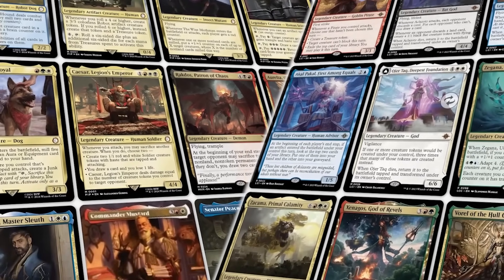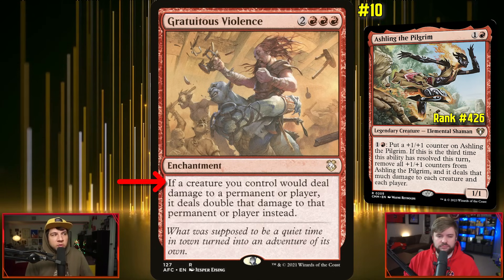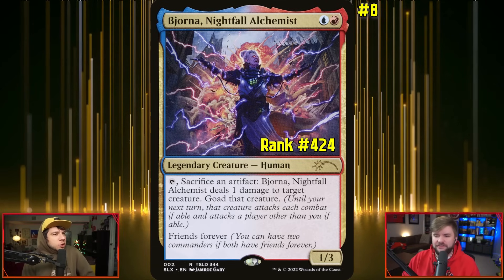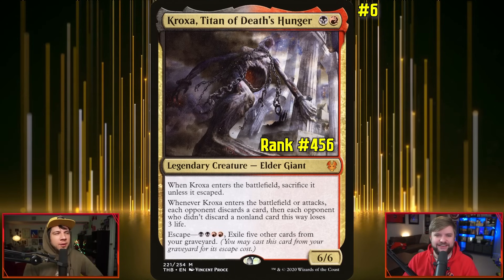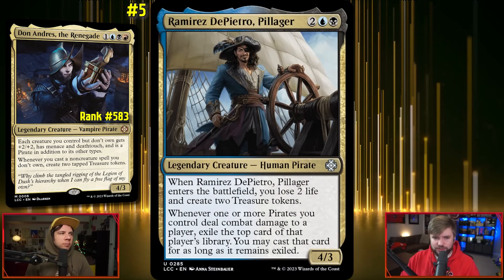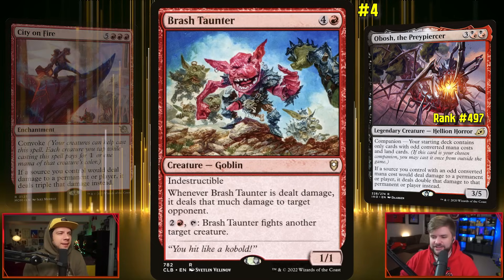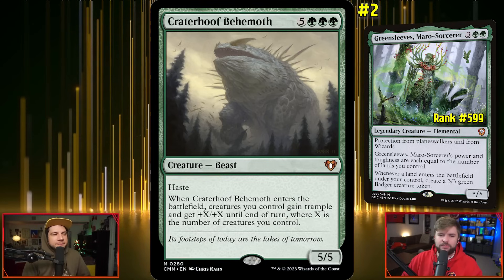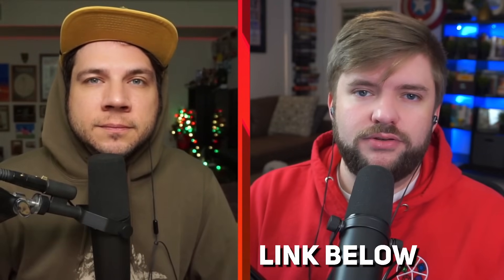Top Sleeper Commanders 2024 [Budget EDH Deck Ideas You Should Try]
In this video of Jake and Joel are Magic, we are discussing sleeper commanders-- Magic: the Gathering commanders for your deck that maybe aren't front and center when it comes to most popular. These commanders offer niche abilities and fun styles of play. Do any of these MTG commanders interest you? Check out the video.